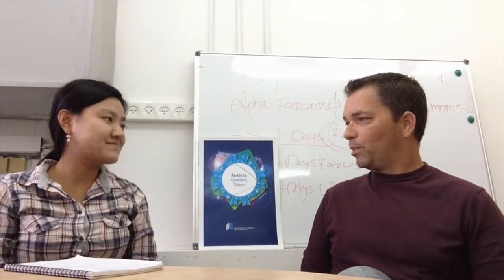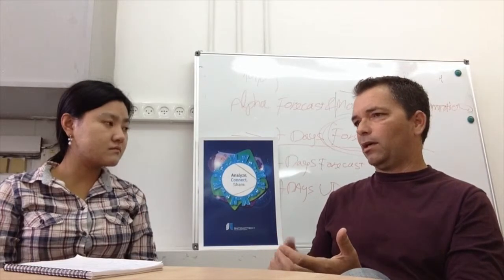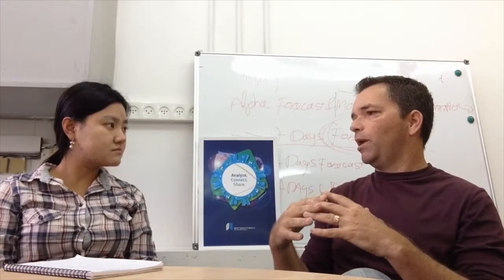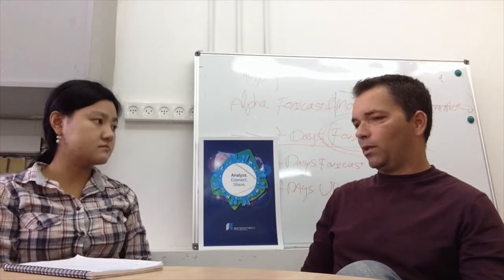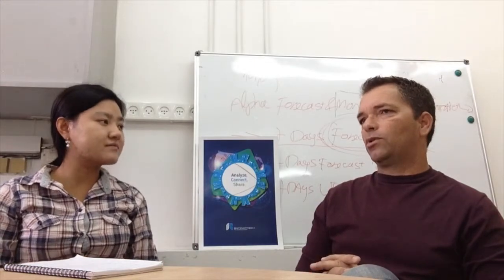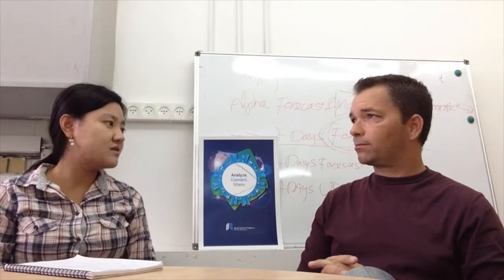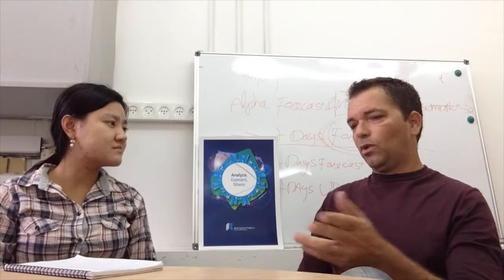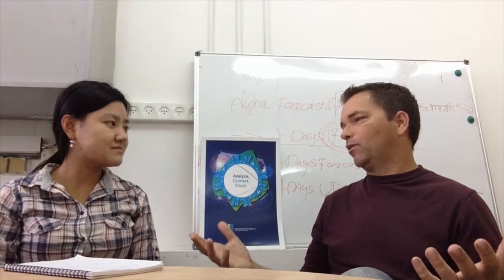[Eva's Israel Startup Interview] Tech Sangam ISUP!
Let's meet CEO of Tech Sangam, Eran Aloni